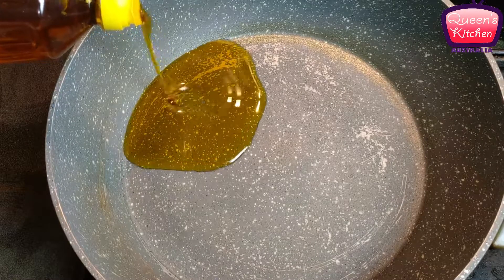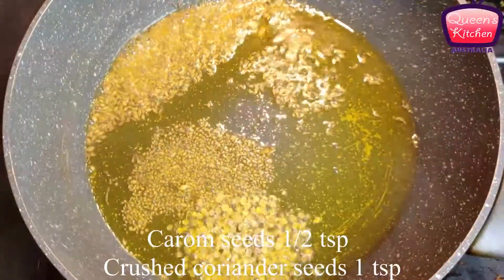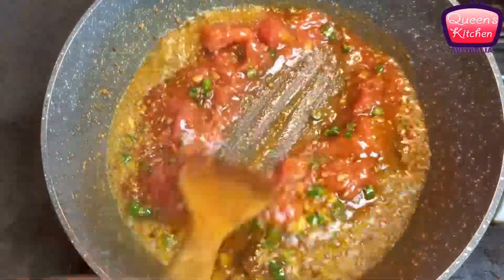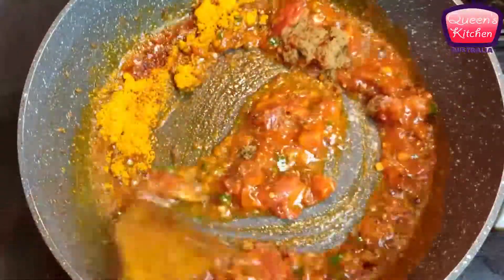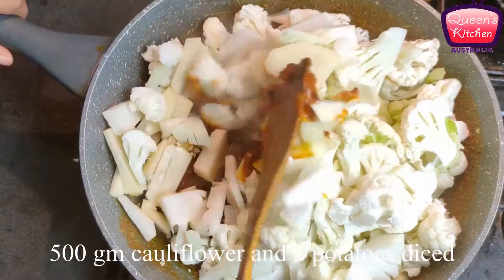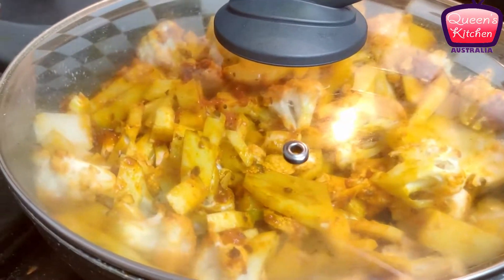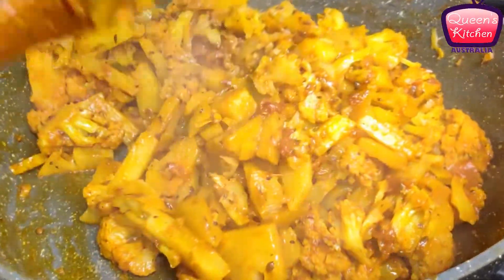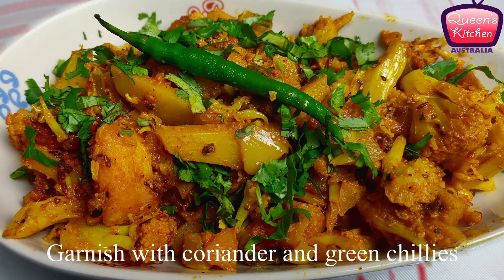Aloo Gobi( potato cauliflower) Recipe In English